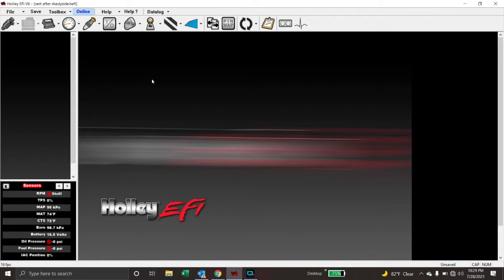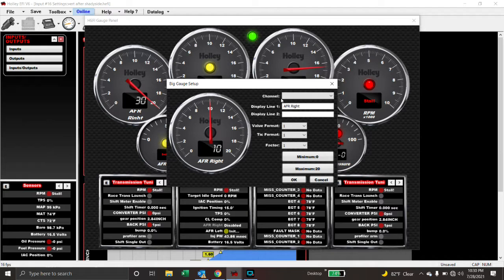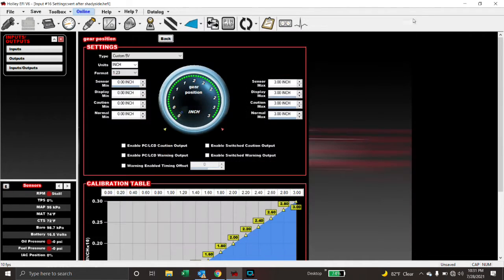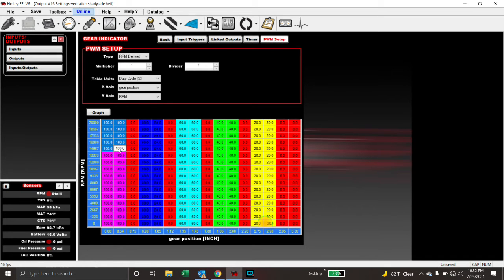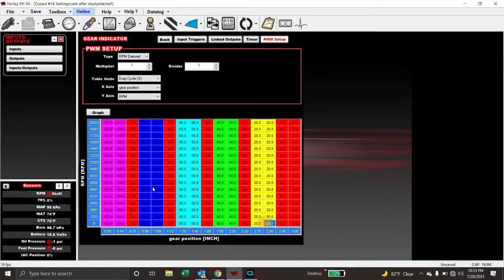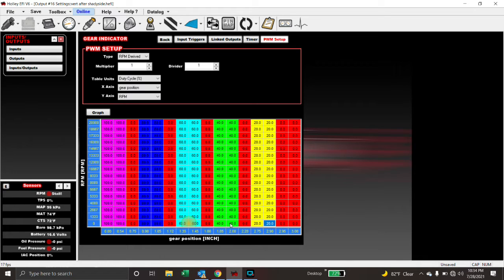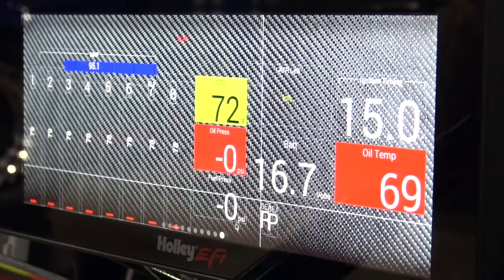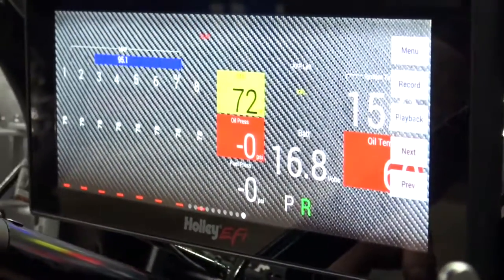How to add a Gear Indicator to a Holley Efi Pro Dash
step by step on adding a gear indicator on your pro dash
make sure to check us out at Hcrinnovations.com